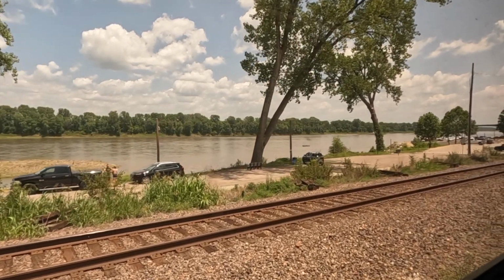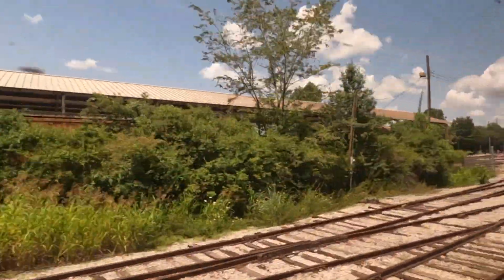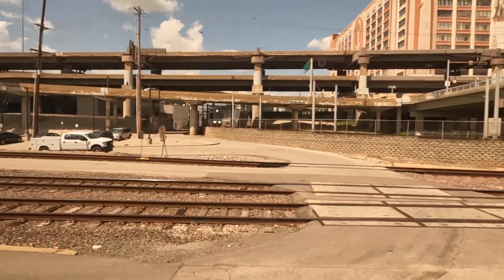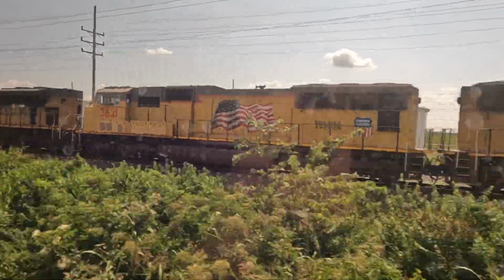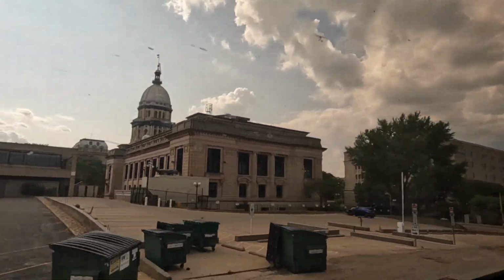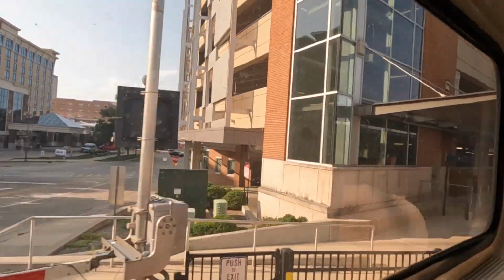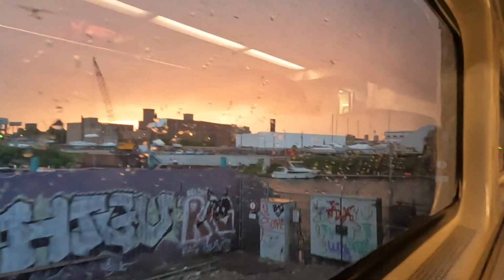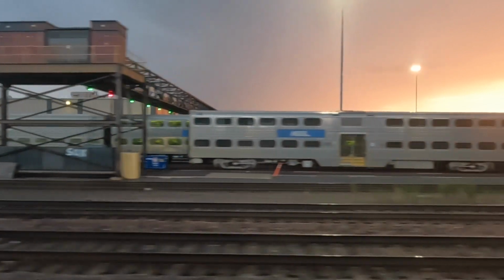AMTRAK from Kansas City to Chicago and Cleveland!!!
For the next installment of my summer travels, we are heading further east from the beautiful Kansas City Union Station, to St Louis and the gateway arch, and on to Chicago with a final destination of Cleveland, Ohio.

Around railroads, never be complacent and be aware of your surroundings, be wear of anything that can happen.

Keep it old school, and in Jesus's name, God Bless You All.

For More, follow on instagram: @vintage.rails